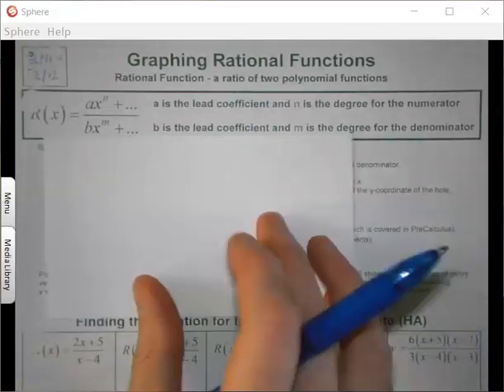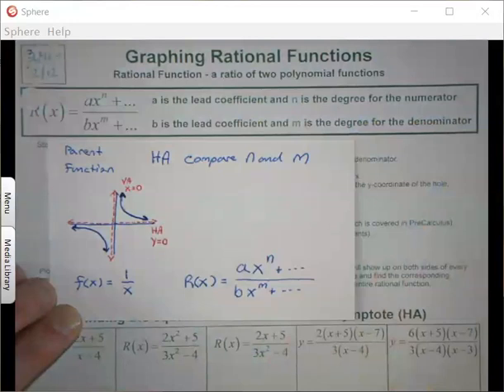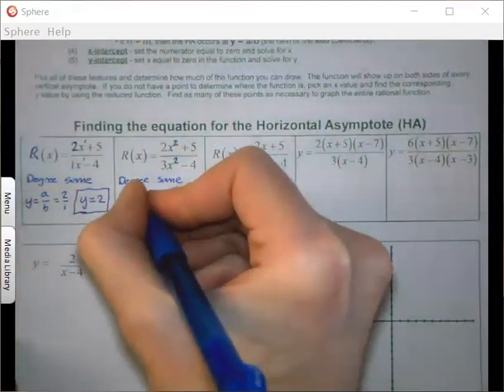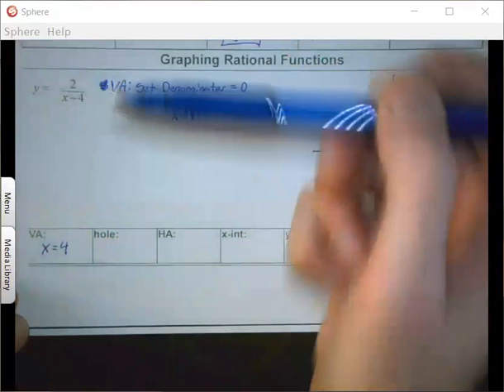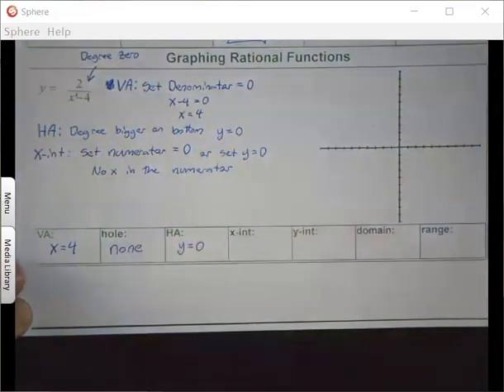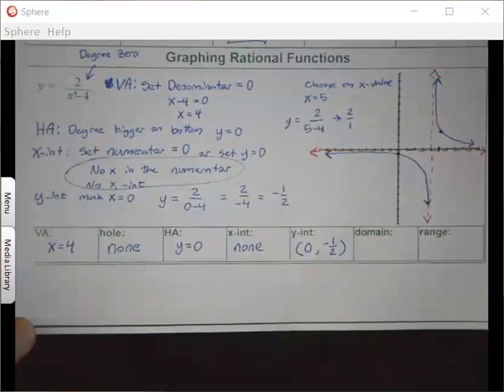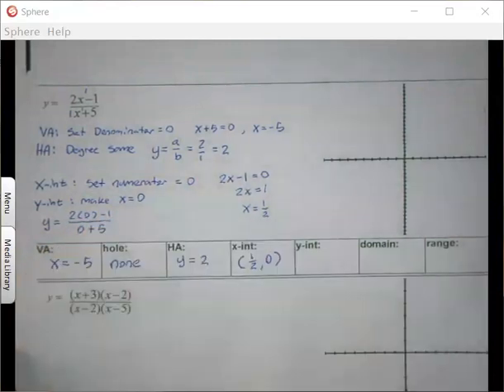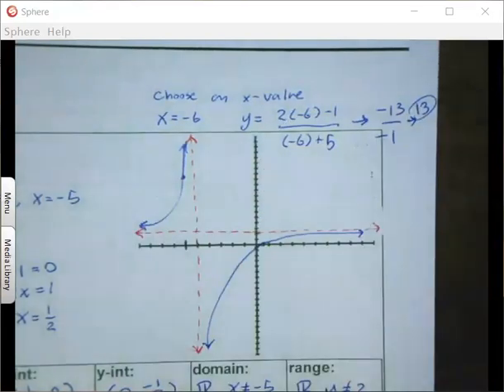7.2A Graphing Rational Functions